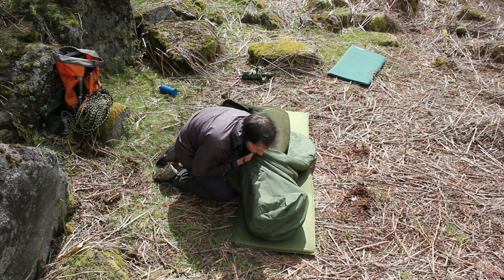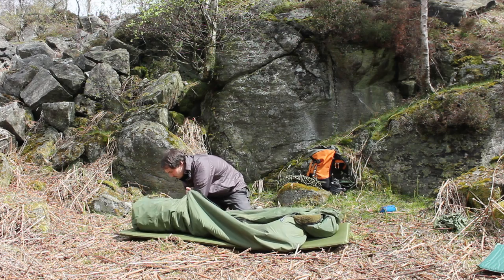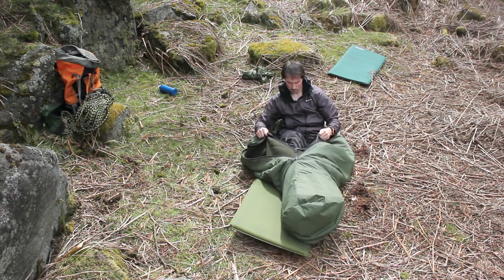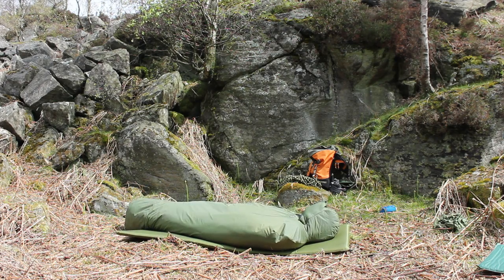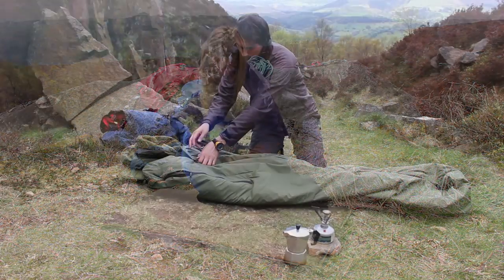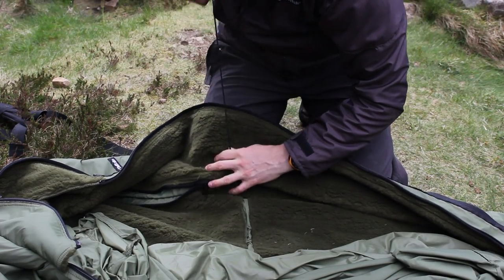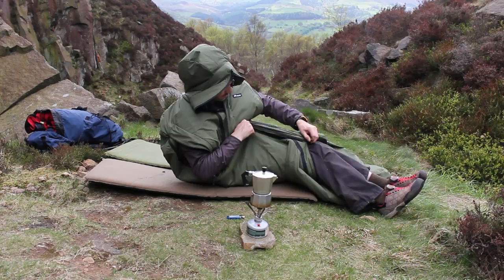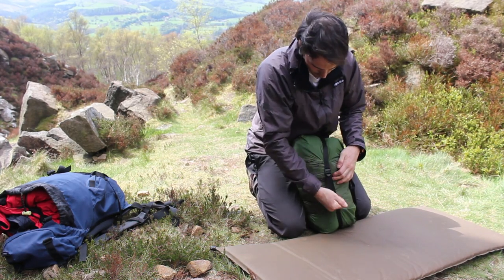Buffalo Sleeping Bags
Everything you wanted to know about Buffalo Sleeping Bags